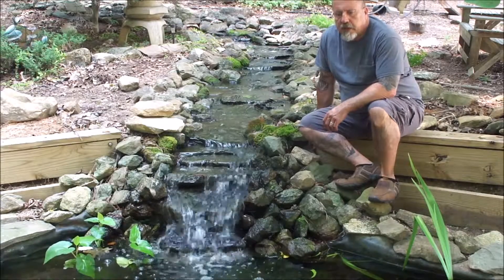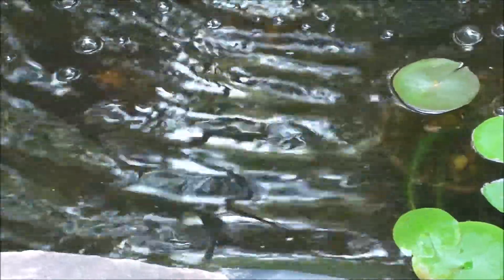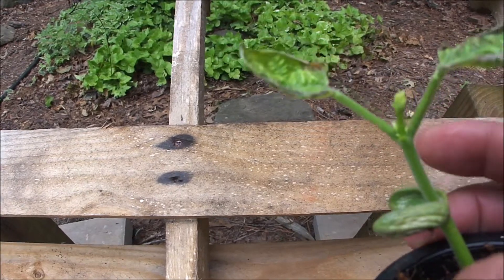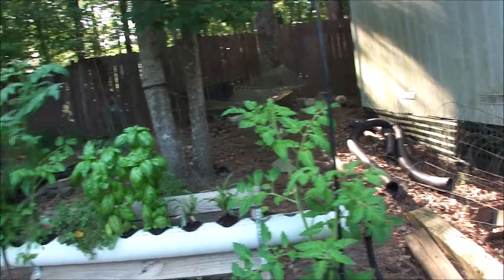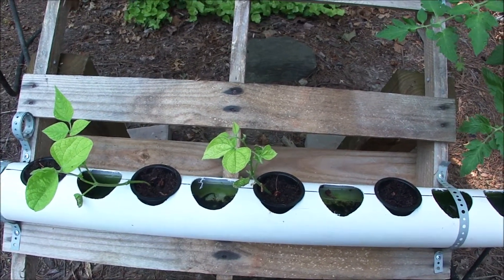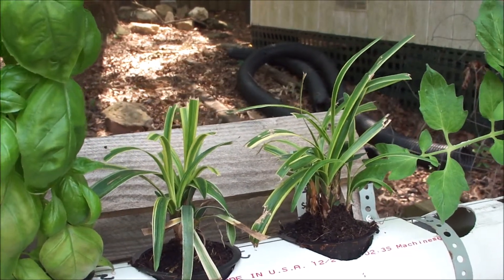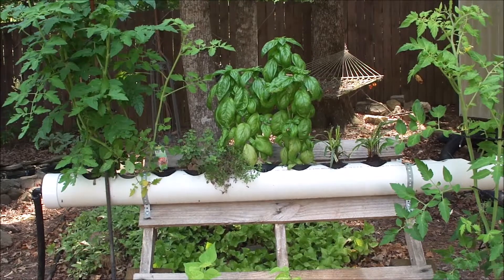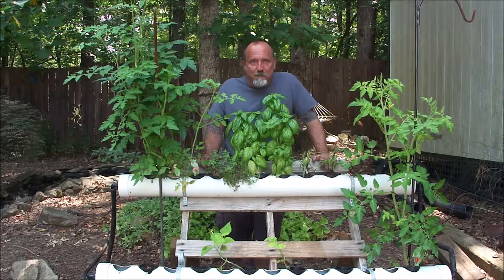Hydroponics Koi Pond Filter Experiment - Part 2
Here is my 4 week report on how the KOI Pond Hydroponics filter has worked out. The quick summary is that the results are far better than I expected! I found out that Cilantro doesn't like the pond water, On the other hand. Tomatoes love it! Watch the video for a full report!